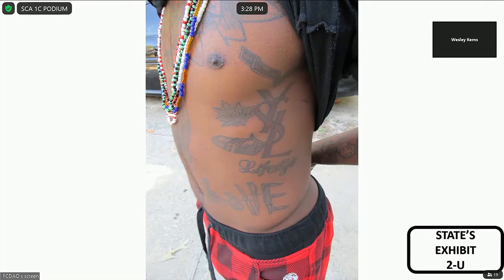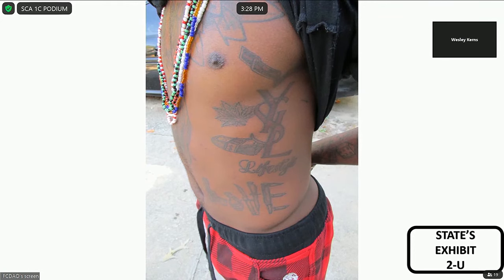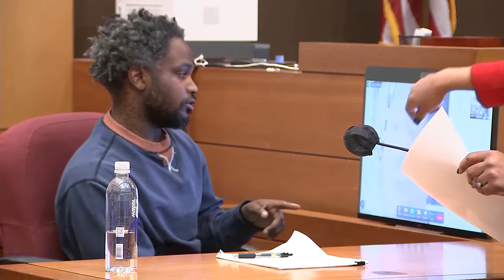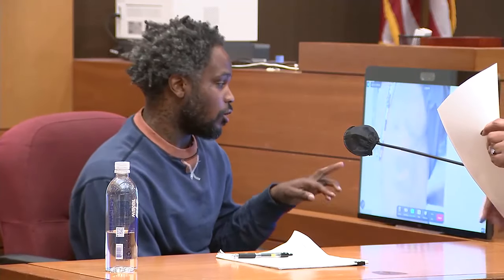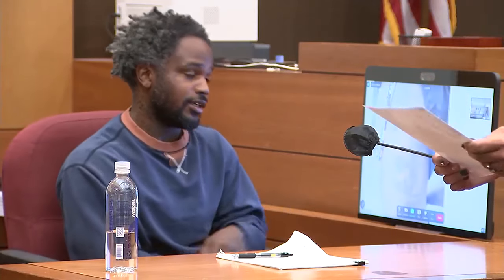Self-described YSL co-founder explains his tattoos